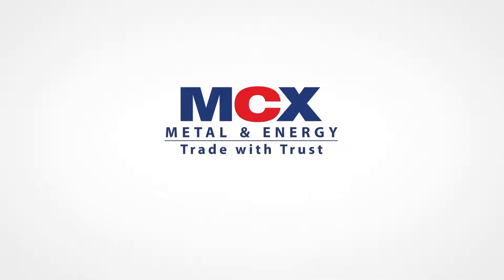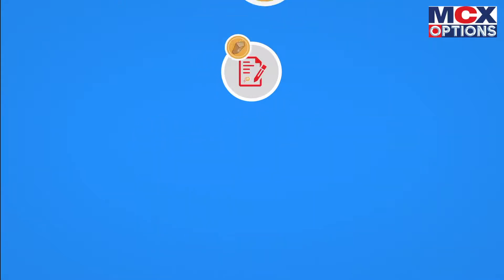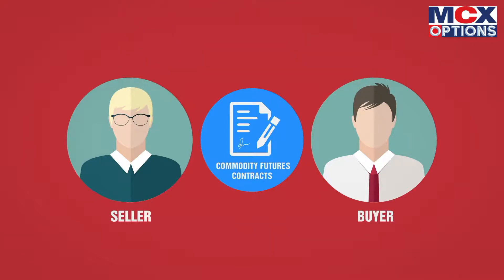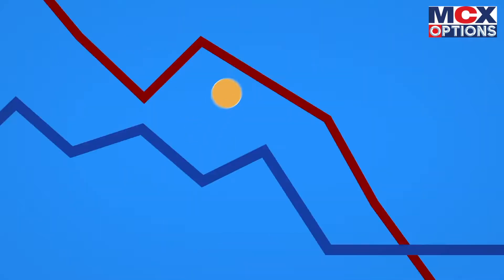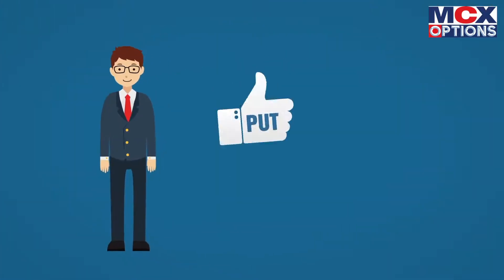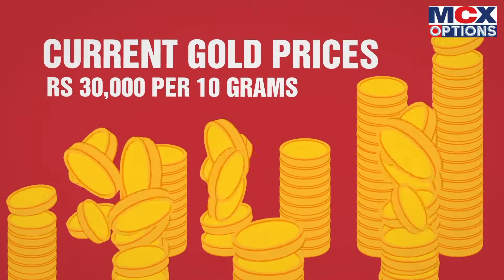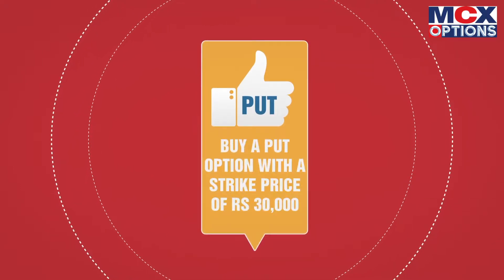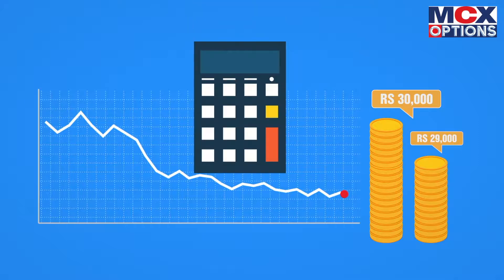MCX Introduction of Options Video